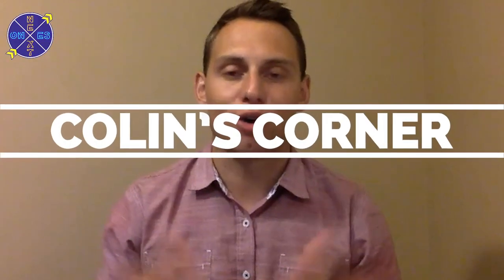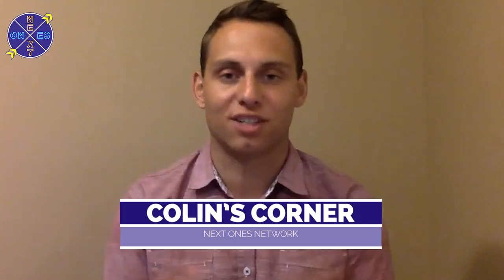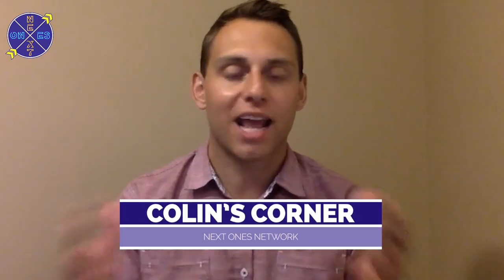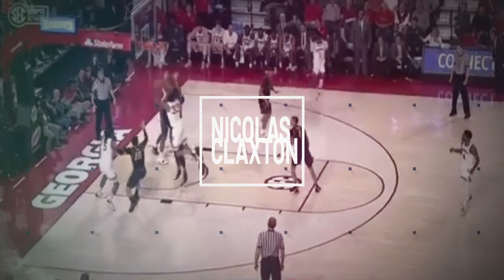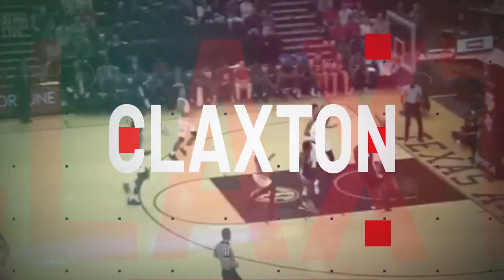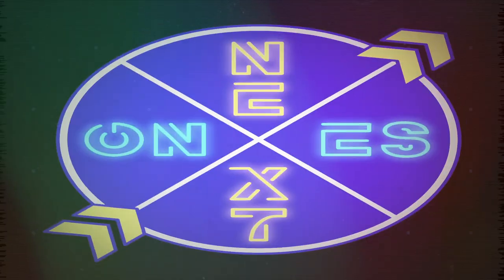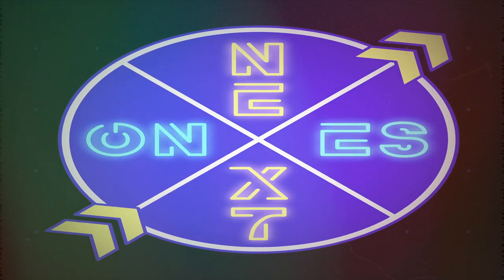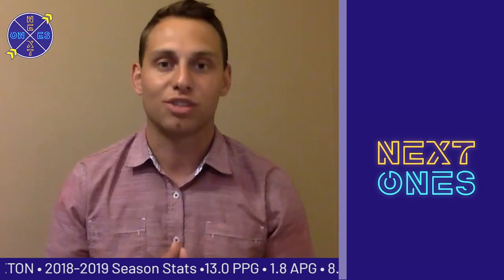Nicolas Claxton Georgia Bulldogs Scouting Report | Late-Blooming Prospect | Colin's Corner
Nicolas Claxton has no regrets about his decision to leave Georgia after two seasons in pursuit of the NBA.

And that’s after the grueling process of the scouting combine followed by crisscrossing the country for individual team workouts. His 12th workout was with the Hawks on Saturday in advance of Thursday’s draft.“It wasn’t an easy decision to leave school because of the guys coming in to Georgia,” Claxton said. “But at the end of the day, I have to do what’s best for me. I feel like keeping my name in the draft was best for me, and I feel like I will be reaping the rewards very soon.”Claxton played two seasons at Georgia. The 6-foot-11 center averaged 13.0 points, 8.6 rebounds, 2.5 blocks, 1.8 assists and 1.1 steals in 31.6 minutes last season and was named All-SEC Second Team. He ranked 10th in the nation in blocked shots last season. Claxton referenced Georgia’s incoming freshman class that includes Anthony Edwards, the top recruit in the nation. Claxton said after conversations with Georgia coach Tom Crean, which continue weekly, he was ready to move on.Claxton opened eyes at the NBA scouting combine in Chicago in May. He attributes that to his rise up draft boards. He is considered to be a mid to late first-round pick.
Claxton said he has kept an eye on the Hawks while being so close and admires the fast-paced style they play led by point guard Trae Young. He believes his defensive ability and his versatility would make him a good fit. He is working on improving the consistency of his jump shot and will continue to improve his strength.